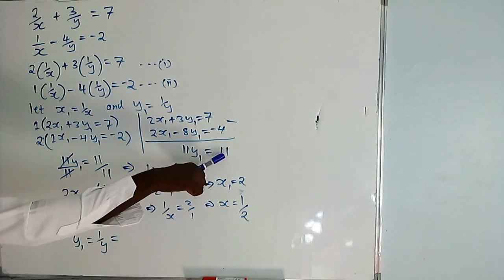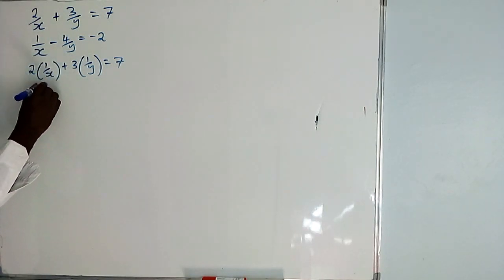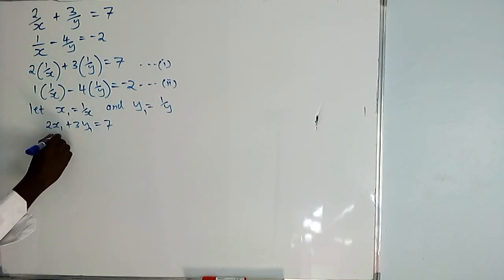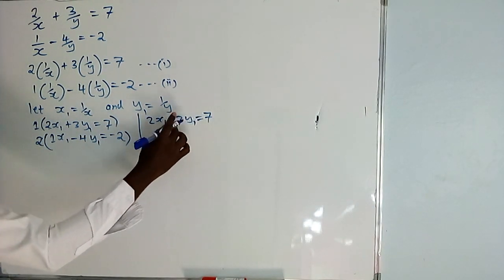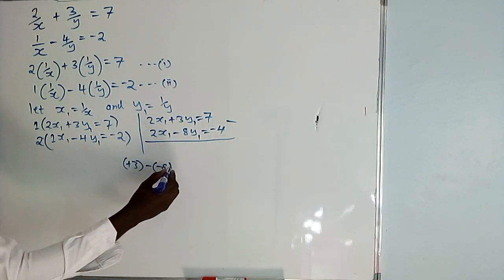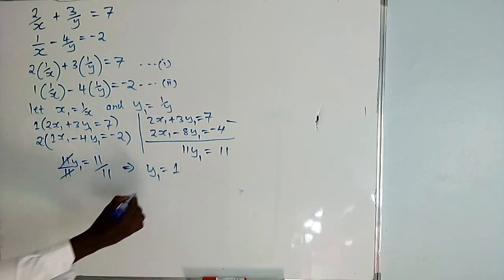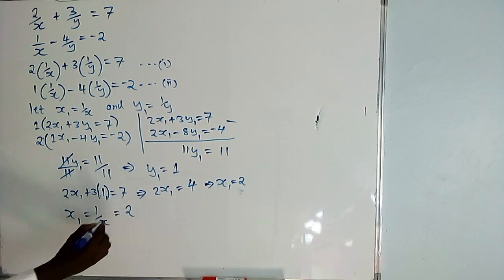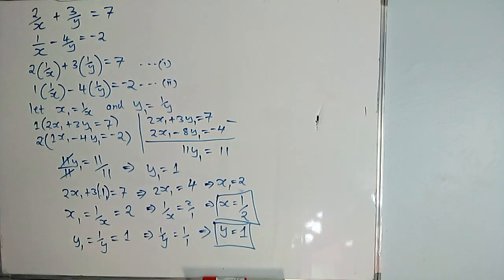ALGEBRA: Solving a System of Simultaneous Equations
How to solve system of simultaneous equations
Chapters
00:00 Highlight
00:56 Substitution (let 1/x=x₁ and 1/y=y₁)
01:38 Elimination method
03:14 Value of y₁ and x₁
04:05 Solving for x and y